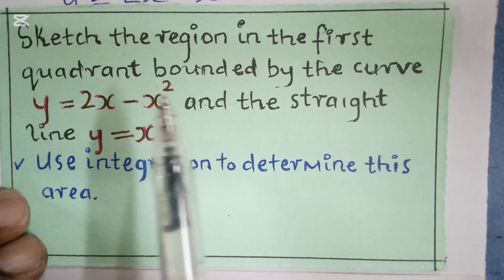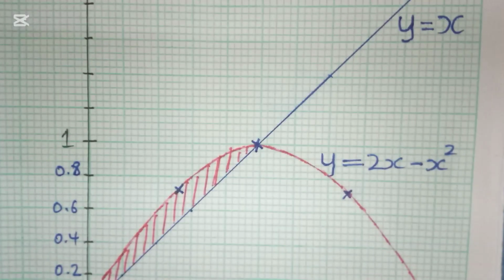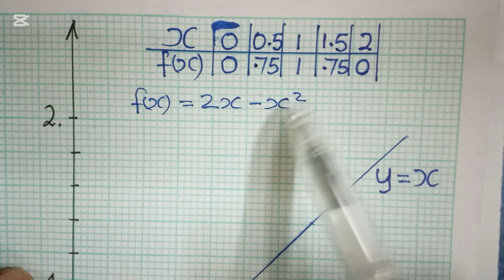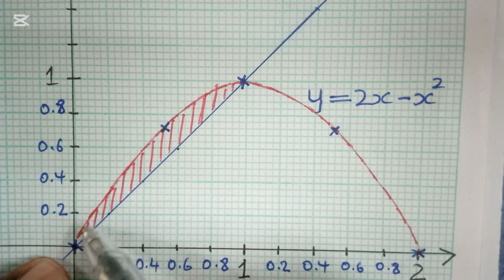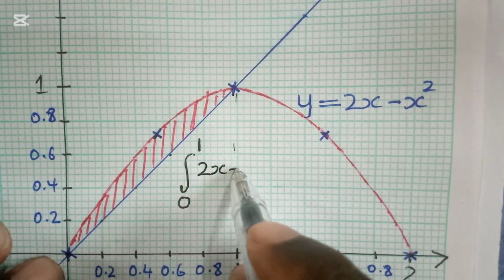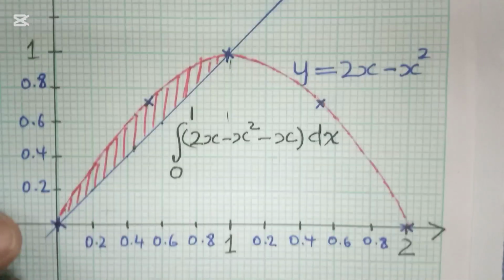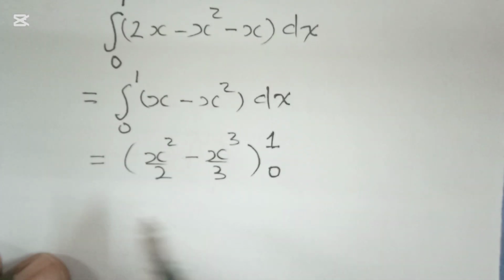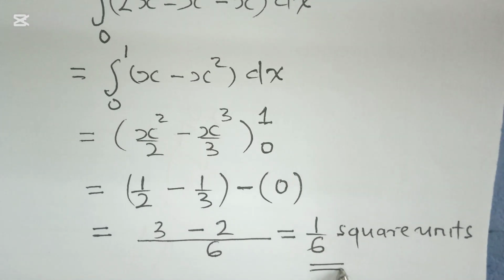Area in the first Quadrant